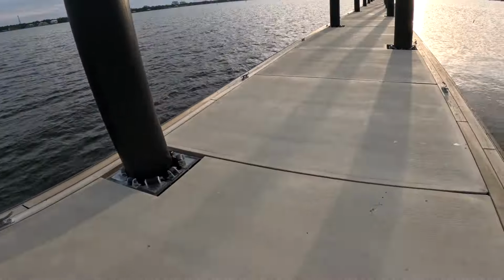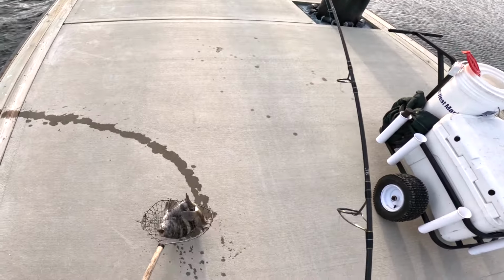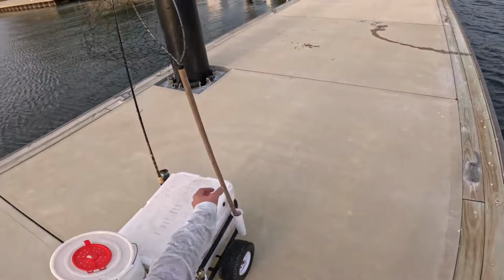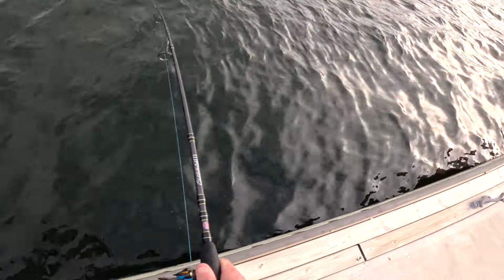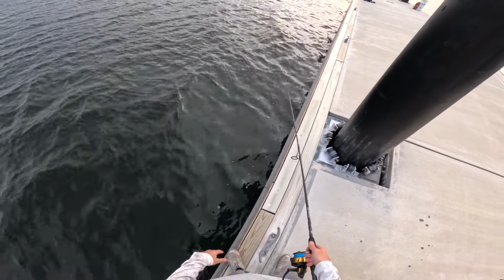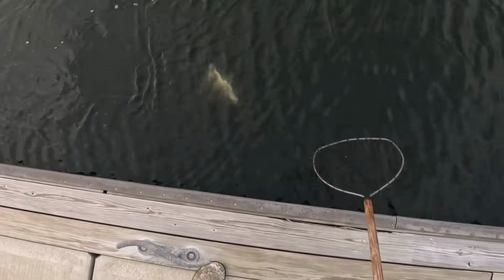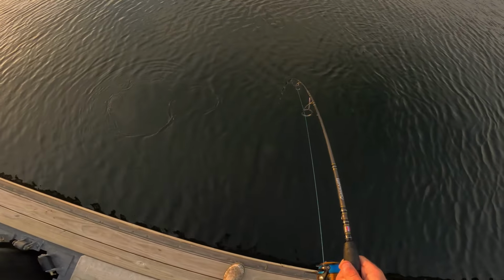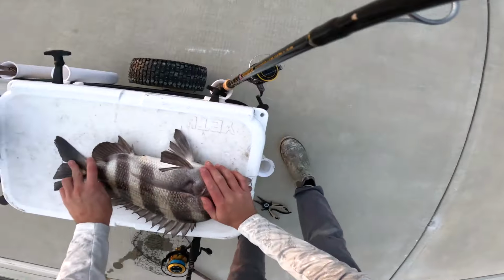Catching GIANT **SHEEPSHEAD** FISHING W/ {LIVE SHRIMP!!}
Welcome back guys to another phenomenal fishing video! Today were gonna target sheepshead and do a little comparison between different types of baits. In the past two previous videos I have explained to viewers the benefit of using fiddler crabs, and as they are very effective, today we are gonna switch things up and try live shrimp. You wouldn't believe the outcome. So lets see which bait catches us more fish! Also a big thank you to all my viewers! If you have any questions or any advice feel free to drop them down in the comments.

Tackle:
(ROD) Penn Carnage III - 7ft Medium Fast Action
(Hooks) Owner #2's
(Line) YOZURI 12lb disappearing pink